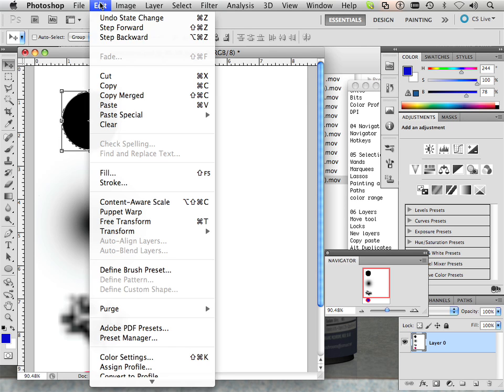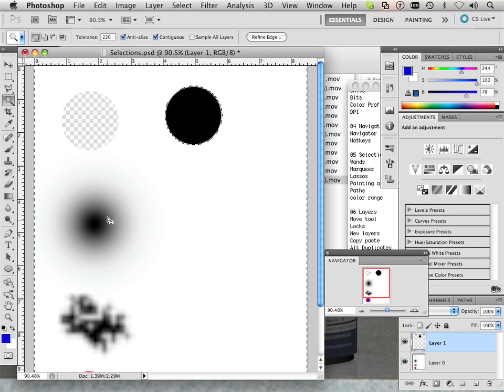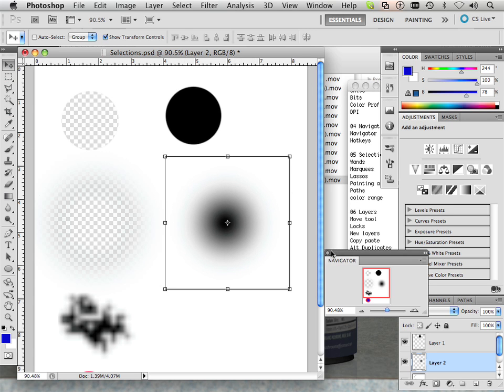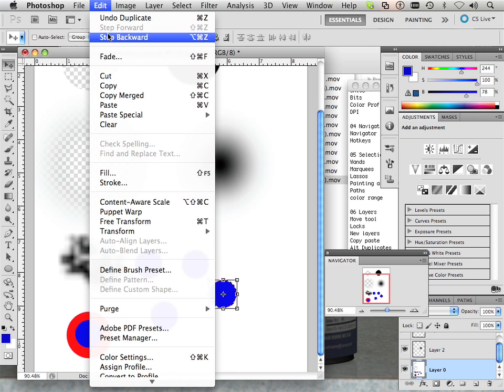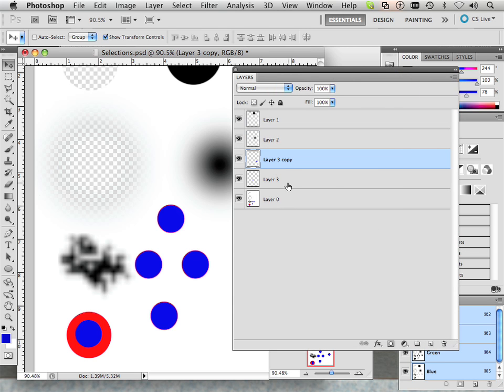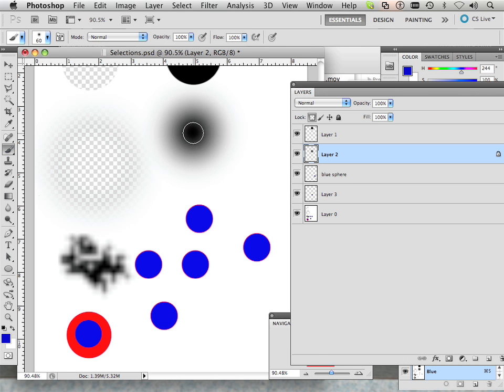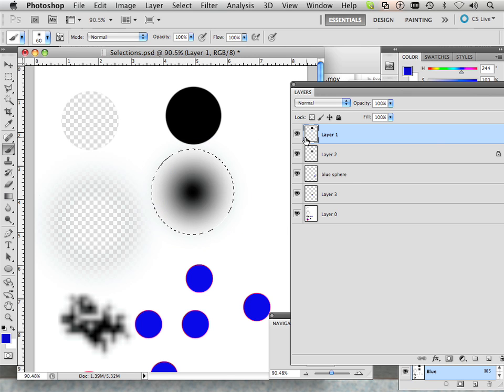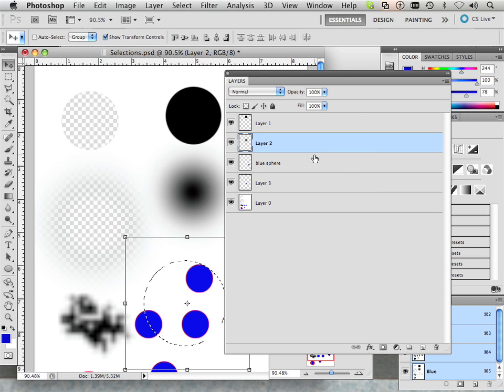0114 PhotoShop CS5 (Layers).m4v